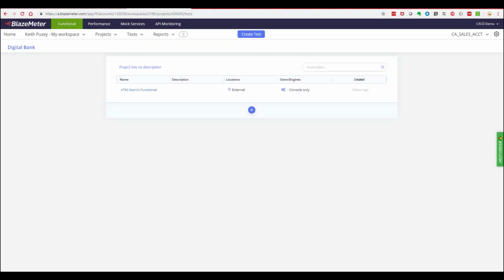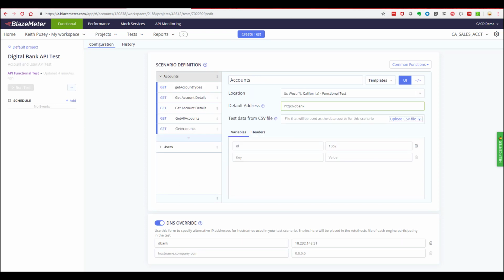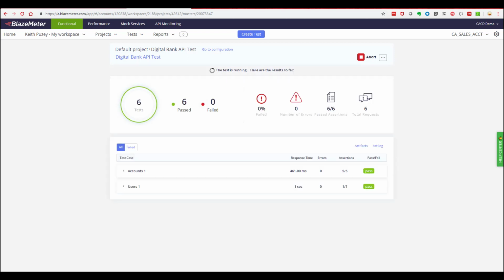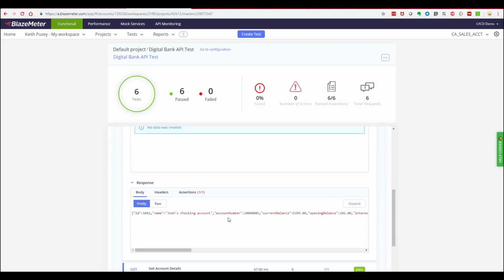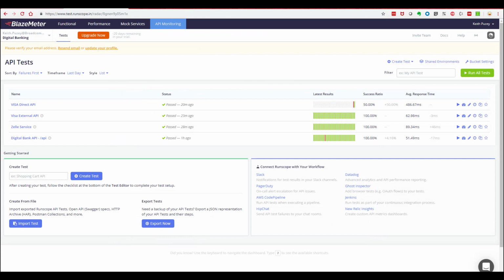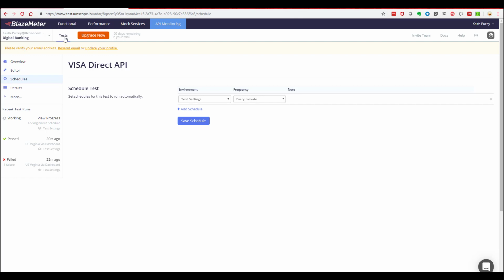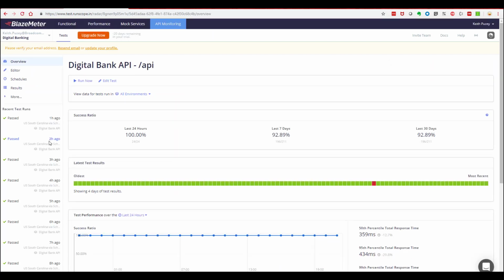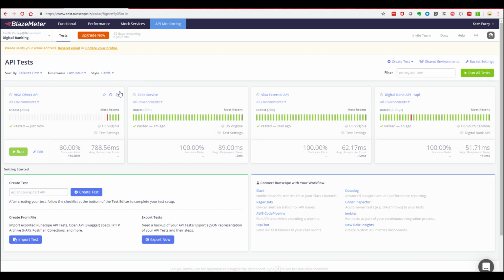BlazeMeter 360° API Testing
APIs are the building blocks of modern applications. Test all your APIs in a single place - before and after production deployment. Easily create functional tests, run load tests, and deploy the same test scripts as synthetic monitors for continuous validation post production. Integrate with open-source and 3rd-party tools such as Jenkins, PagerDuty, and Slack, and notify the right team at the right time when API issues arise. Combine API Monitoring with Performance and Load Testing to stress test your APIs, shift-right in your Continuous Testing strategy, and create a complete feedback loop for your API development team.